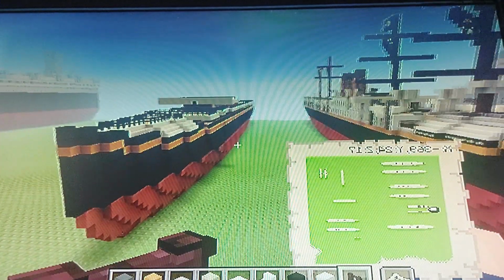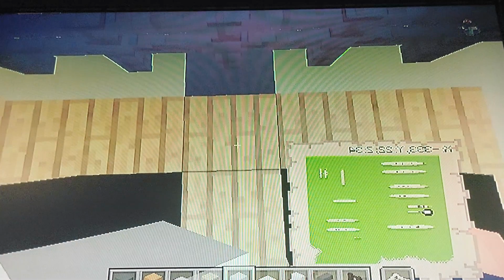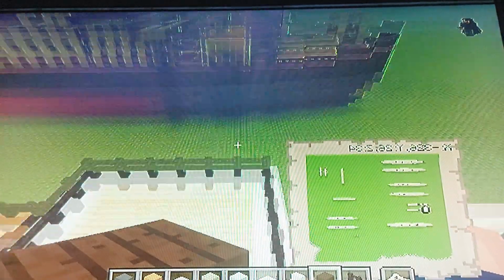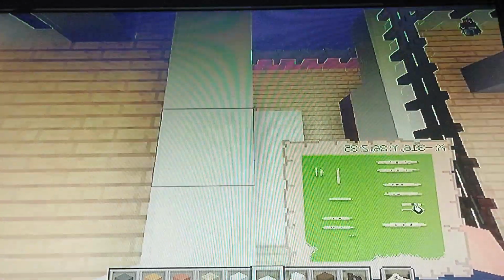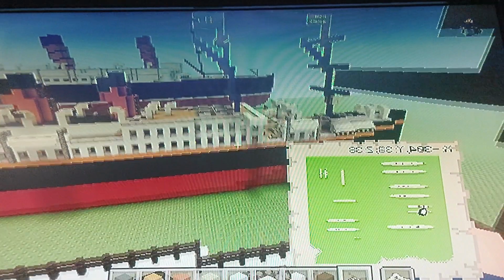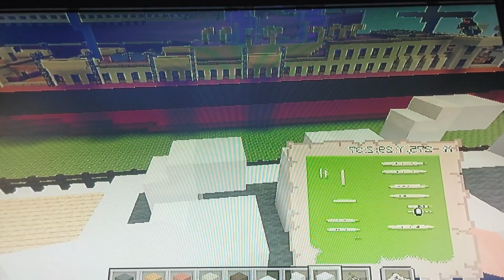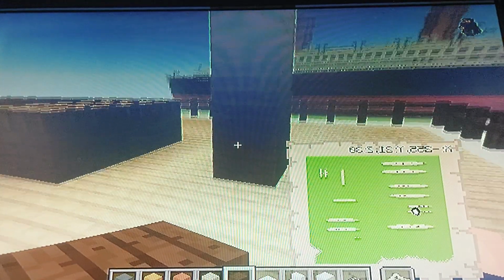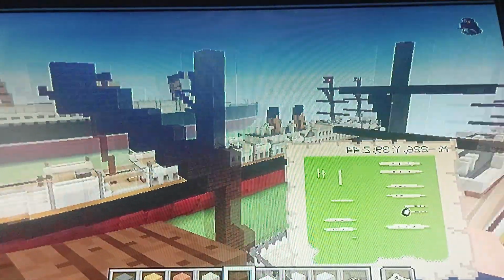SS Britannic (1874) Minecraft Tutorial Part 4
today focuses on the details of the ship